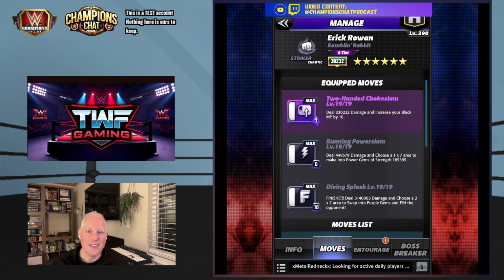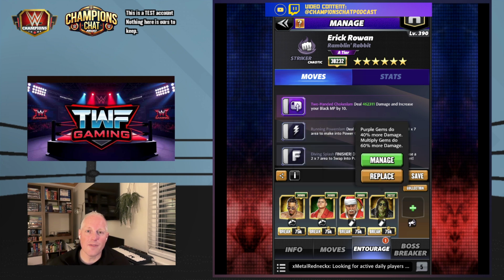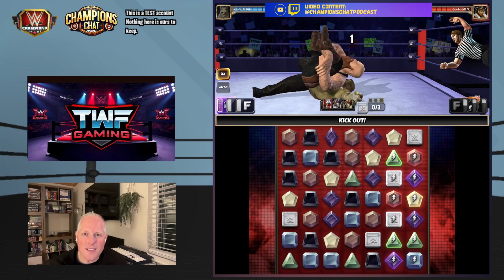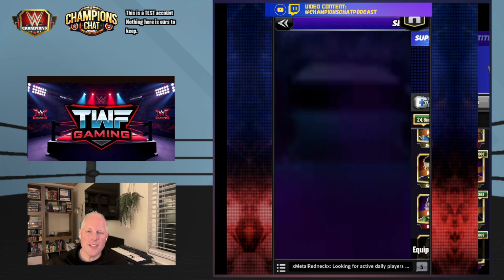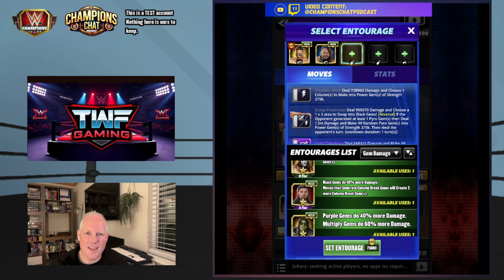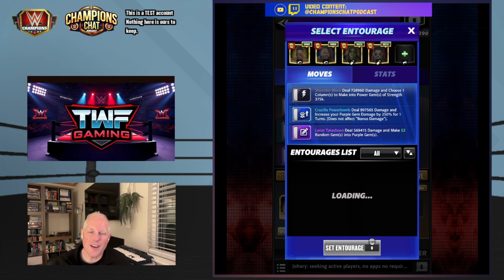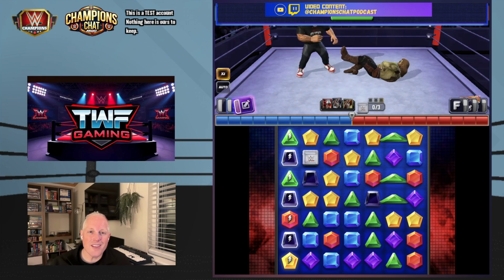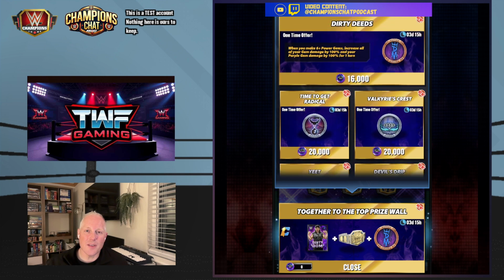Dirty Dom Plate on Rabbit and OTC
@TWF-Gaming and I try out the Dirty Dom Plate on the Rabbit and OTC.

Be sure to follow Champions Chat on Apple Podcasts, Spotify, and Youtube. And share this content with your faction to make them like you more. That's how this works, right?